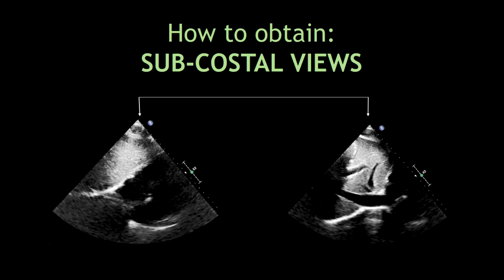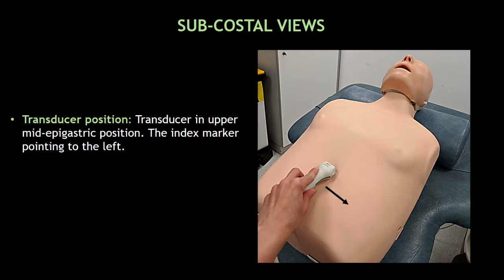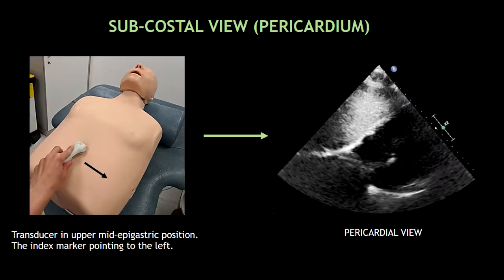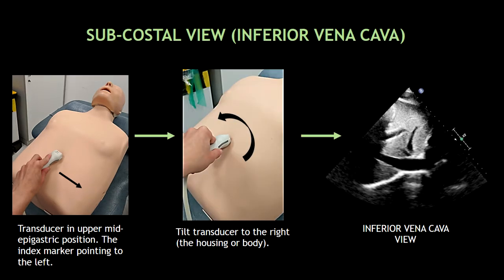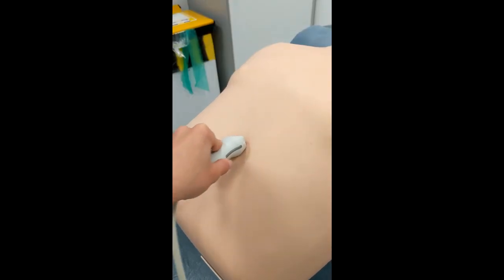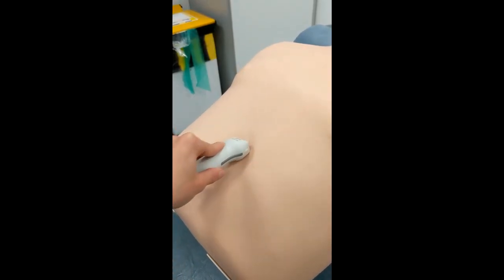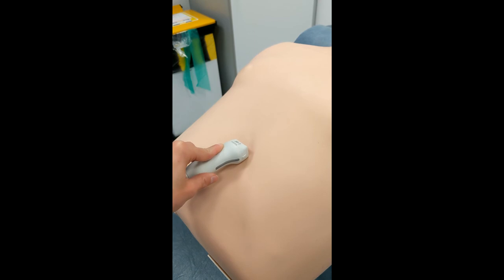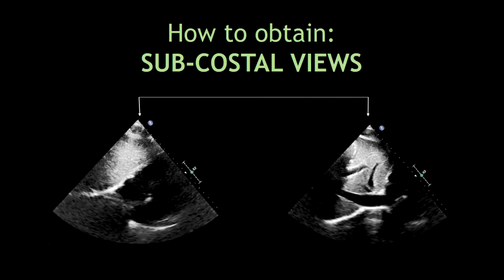How to obtain: SUB-COSTAL VIEWS! (Echocardiography)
Hello and welcome back! In this video you can learn how to obtain the sub-costal views.